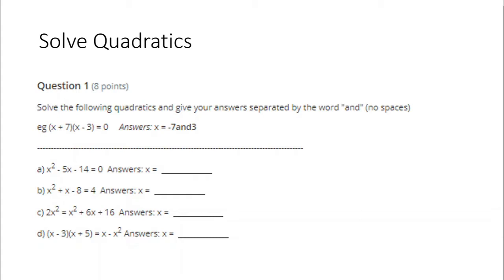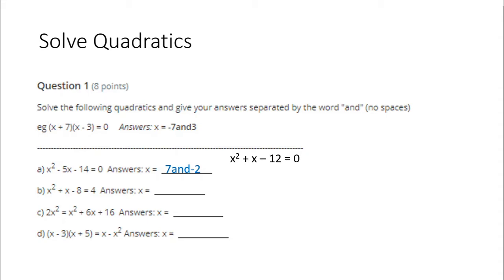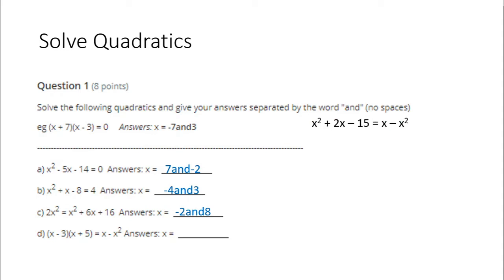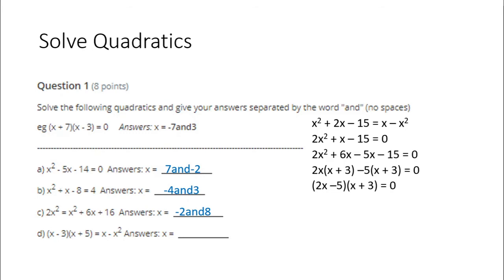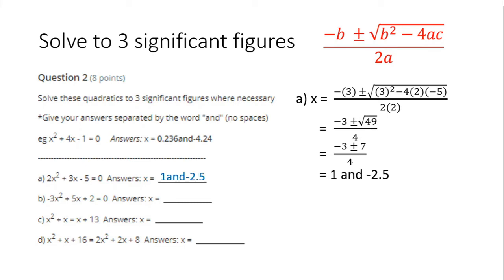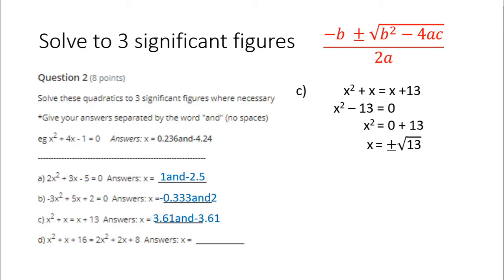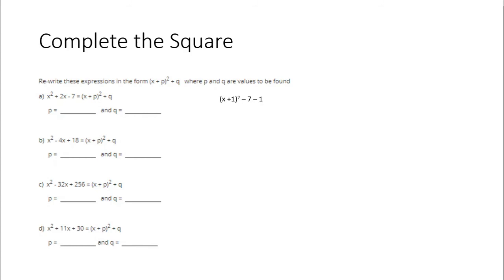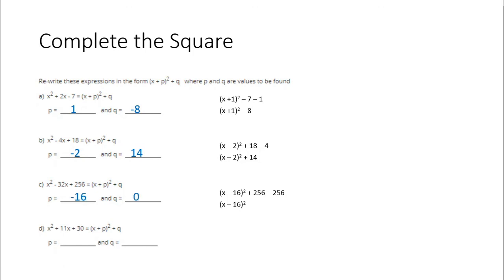Year 10 Assessment 8 - Solving Quadratics and Completing the Square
This is another assessment/practise test on solving quadratics and completing the square in preparation for the IGCSE higher exam. This was made with the intention for use by teachers with their students, students working from home or anyone revising this material, as I firmly believe that the best way to revise is to do.

The idea is to pause and try the questions for yourself before seeing the answers worked out and explained at the end.  If you have already done this assessment and want to skip to the answers click ahead to minute

This is not a lesson.  If you are looking for a lesson on these topics or you find any of these questions too difficult, you may want to start by checking out some of these lessons before attempting this assessment.